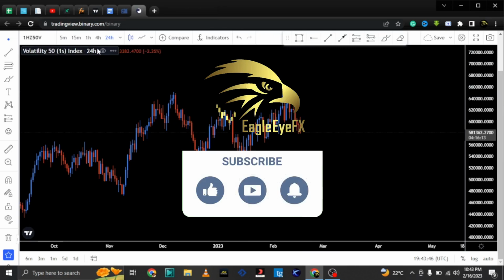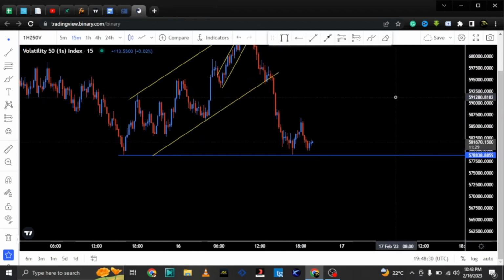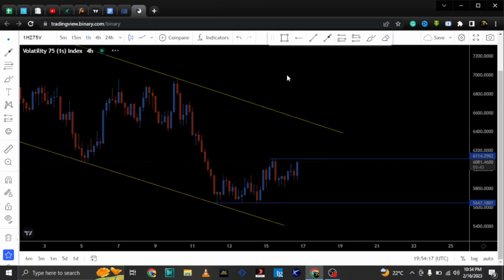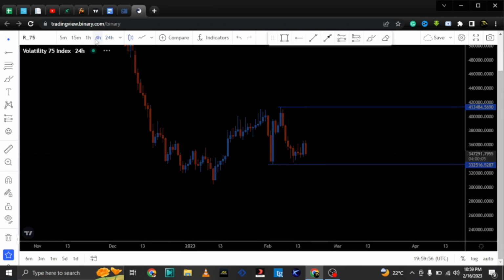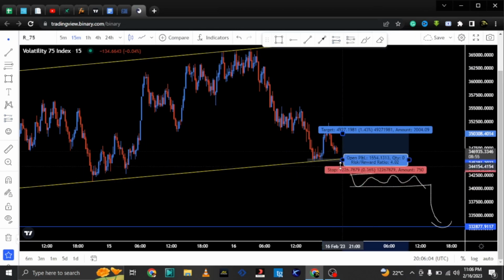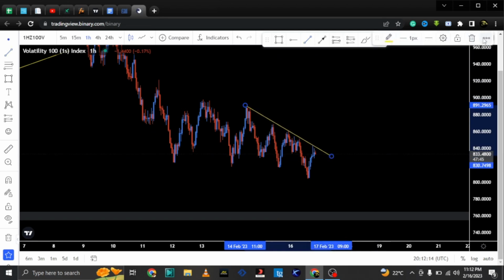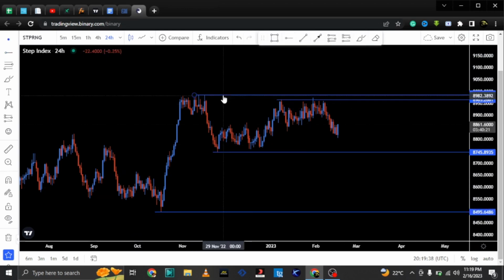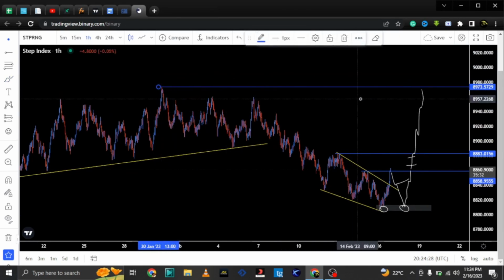FORECAST ON SYNTHETICS: VOL 50 (1s) l VOL 75 (1s) l VOL 75 l VOL 100 (1s) l STEP INDEX l EagleEyeFX.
In this video, I will be sharing my forecast on synthetics ie Volatility 50 (1s), Volatility 75 (1s), Volatility 75, Volatility 100 (1s), and STEP INDEX...remember to SUBSCRIBE and leave a comment below.

🍀RECOMMENDED BROKERS!!

📈 Deriv.